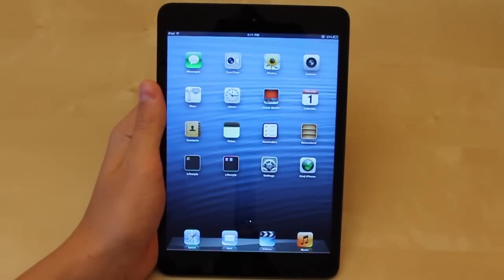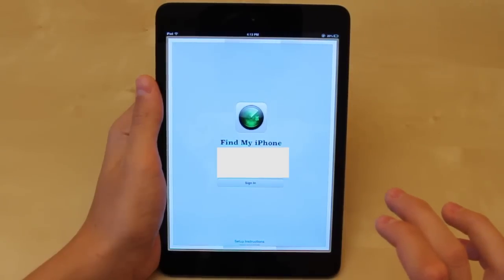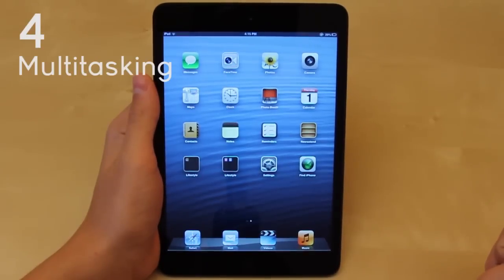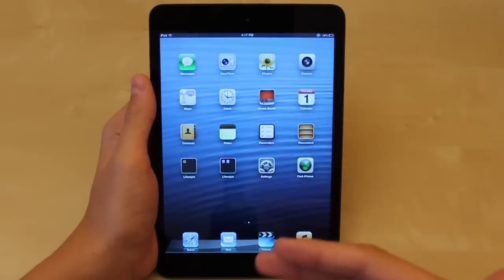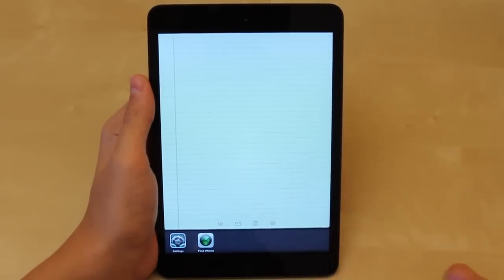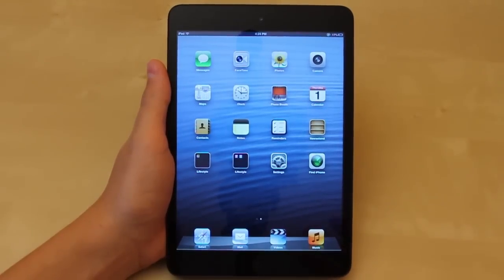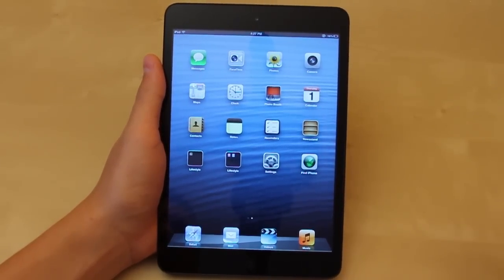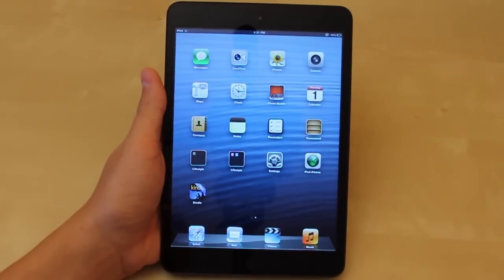Apple iPad mini: 10 Tips & Tricks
I came up with 10 Tips and Tricks which will help you get started & enhance your experience with the iPad mini!

LINKS & INFO BELOW:
I've been an iOS user for quite some time now. So I decided to do a video on some tips & tricks which will help you get started with your Apple iPad mini. If you are a current iPad/iPad mini user, some of these will help you enhance your experience. I aimed this video towards new and current users. Let me know if you have any questions and/or suggestions.

1. Security (Passlock & Find my iPhone through iCloud)
2. Spotlight
3. Folders
4. Multitasking
5. Multitasking Gestures
6. Lock Screen & Mute button
7. Accessibility
8. Screenshot
9. Cut, Copy, Paste, Select, Select All, and Dictate
10. Reading List (Read Offline)
BONUS - Kindle App (Free) will allow you to access your kindle library & amazon book store.

What you can search in Spotlight:
- Contacts (All content)
- Apps (Titles)
- Music (Names of songs, artists, and albums, and the titles of podcasts and videos)-
- Podcasts (Titles)
- Videos (Titles)
- Audiobooks (Titles)
- Notes (Text of notes)
- Calendar (Events, Event titles, invitees, locations, and notes)
- Mail (To, From, and Subject fields of all accounts (the text of messages isn't searched)
- Reminders (Titles)
- Messages (Names and text of messages)
- Web or Wikipedia